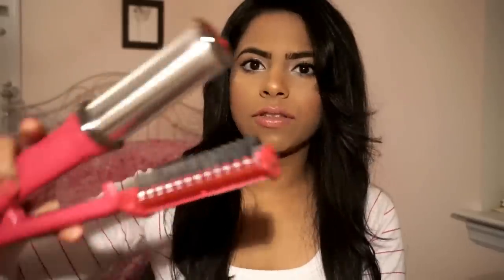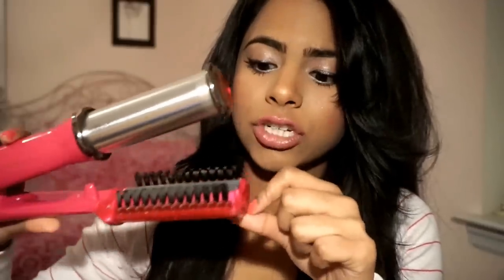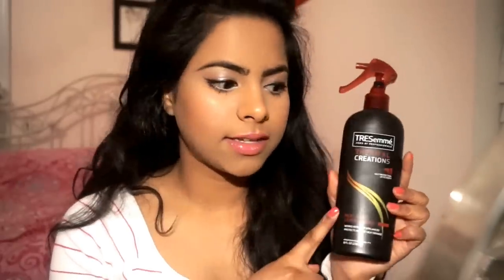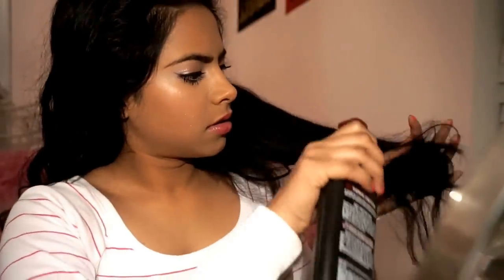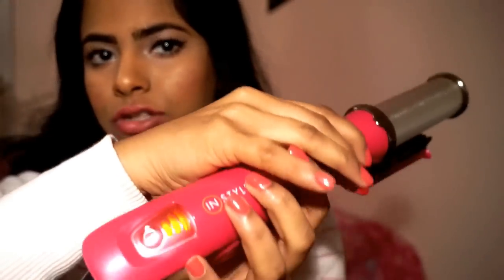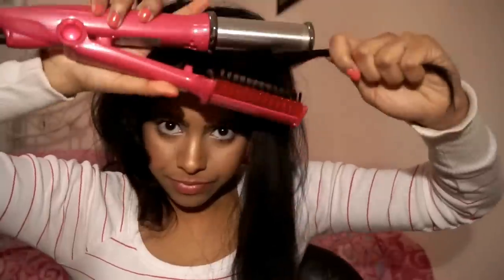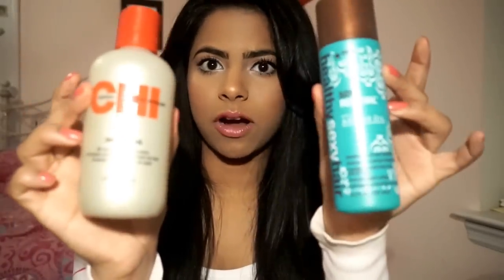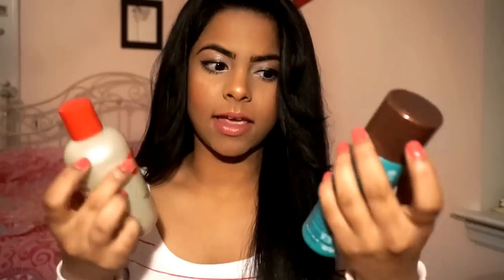Why I'm Obsessed with the InStyler + Hair Tutorial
In this video, I talk about:
+ WHY I'm obsessed with the InStyler
+ How to Achieve Voluminous Hair Using the InStyler
+ What Products I Use to Protect My Hair from Heat
+ What Products I Use to Keep My Hair Shiny

Products Mentioned:
+ InStyler - Rotating Hair Iron 1 1/4" Pink
+ TRESemme - Thermal Creations Heat Tamer Protective Spray
+ CHI - Thermal Protection Spray, 44 Iron Guard
+ CHI - Silk Infusion Reconstructing Complex
+ Sexy Hair - Healthy Sexy Hair Soy Renewal Oil